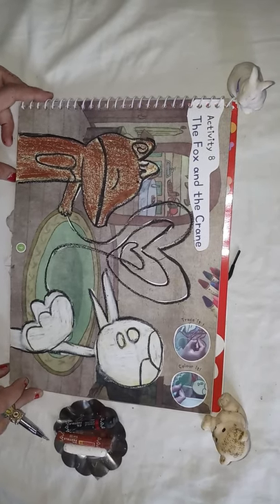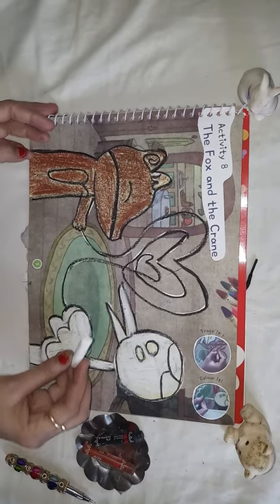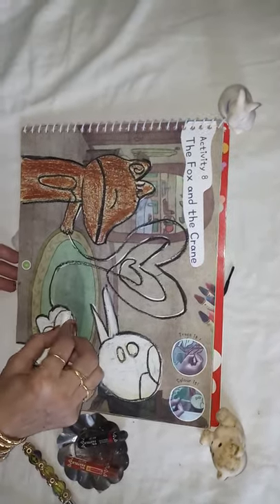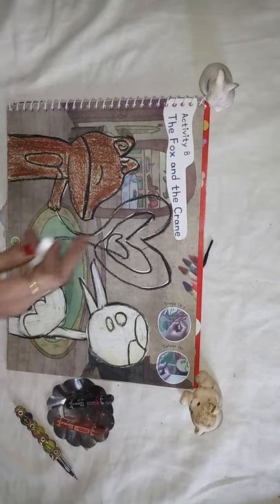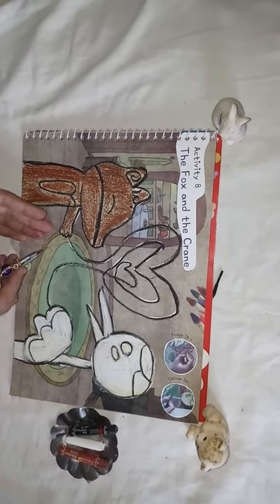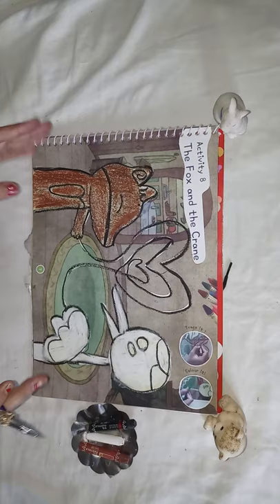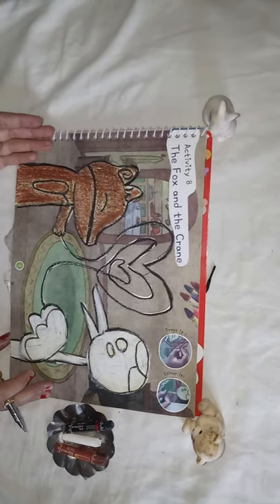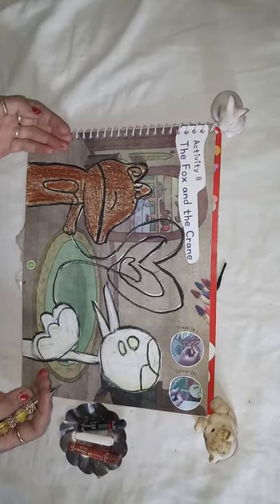Story The Fox and The Crane from book Art school . nursery class,L.K.G RP kindergarten learning